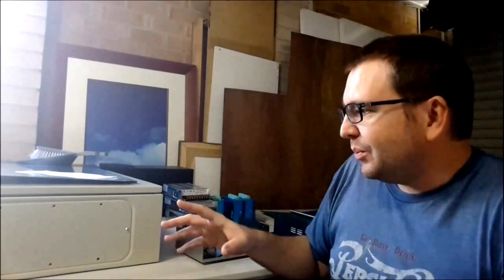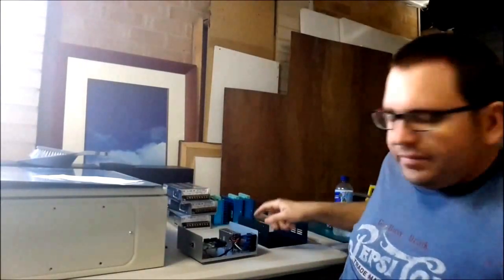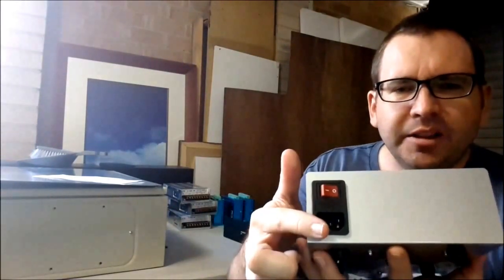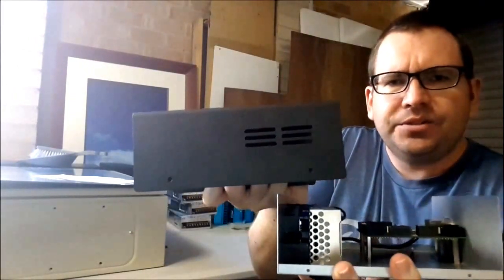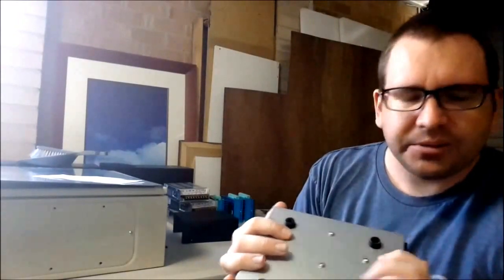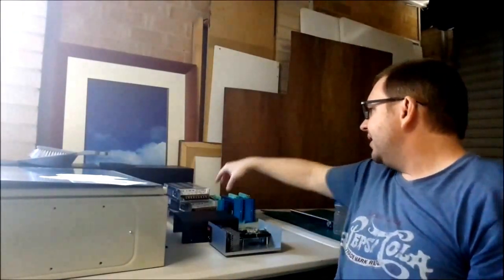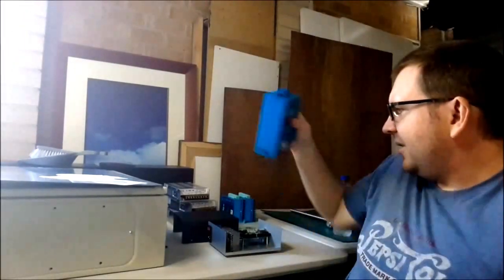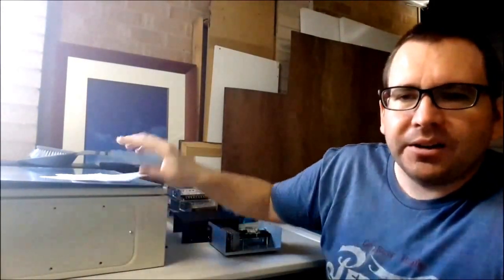TM25v Enclosure & Electronics Part 1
General chit chat about enclosures and how i setup my electronics Part 1